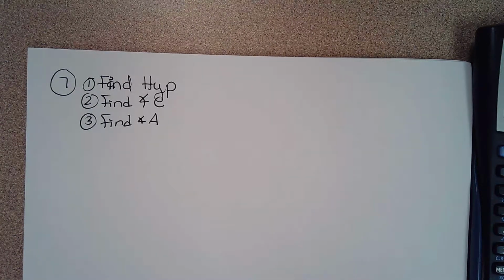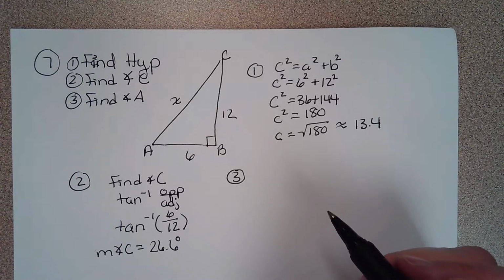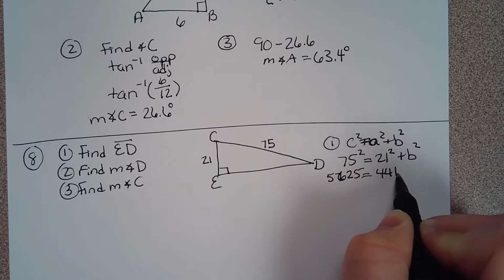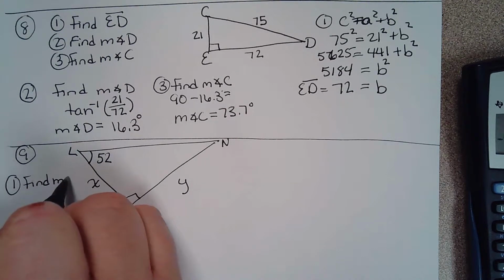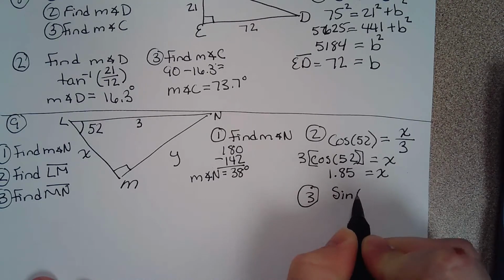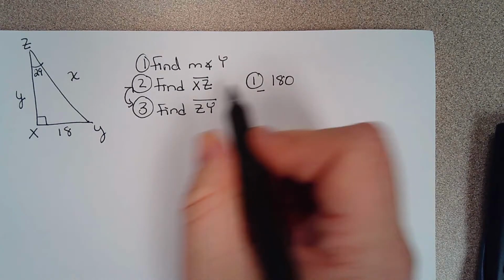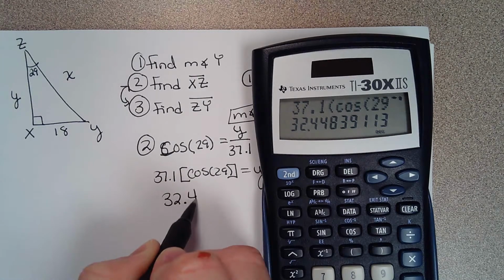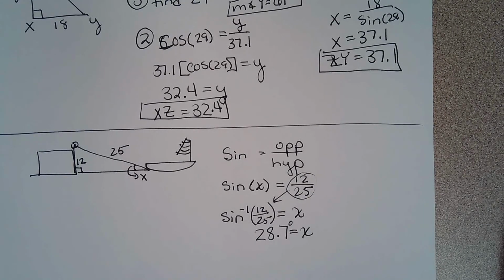Inverse of Trigonometric Ratio Part 2